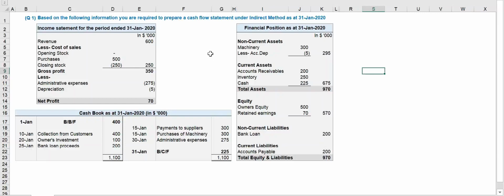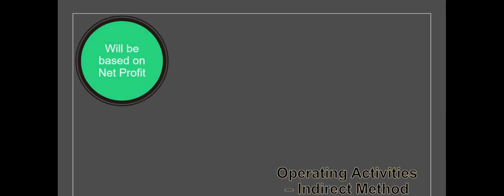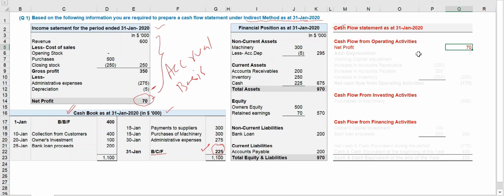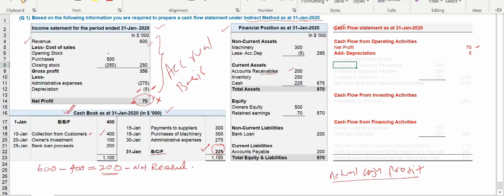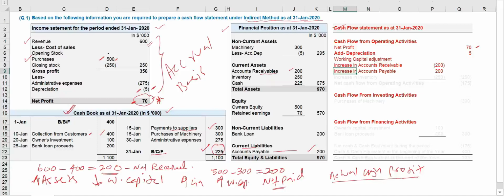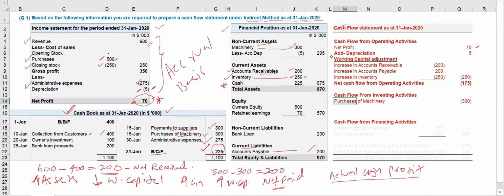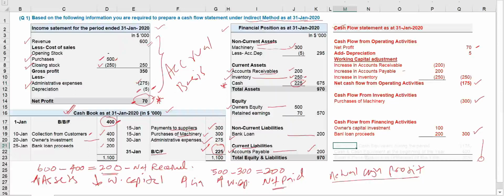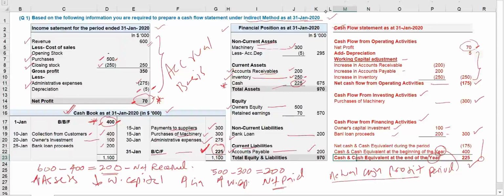Cash Flow Statement (IAS 7 - Statement of Cash Flow)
Learn how to produce a Cash Flow Statement using the Indirect Method.  This episode of Accounting Basics for Beginners covers a basic illustration and explanation about how to prepare an indirect method of statement of cash flows.